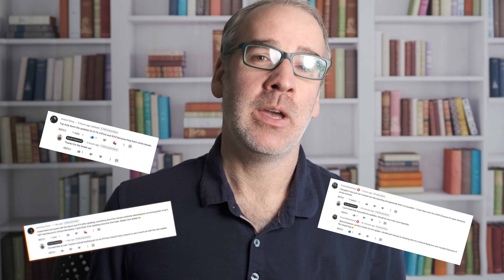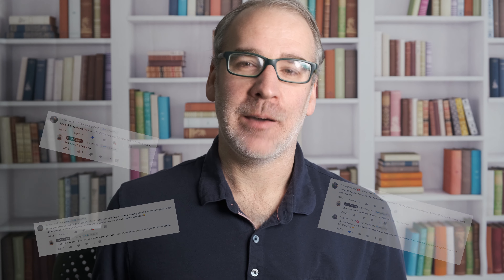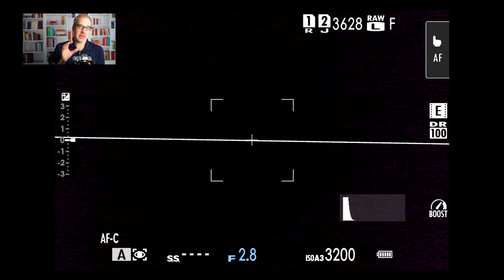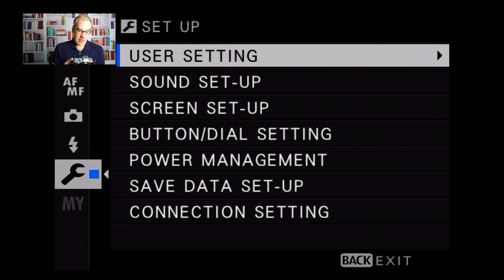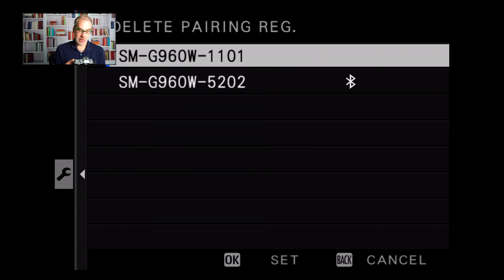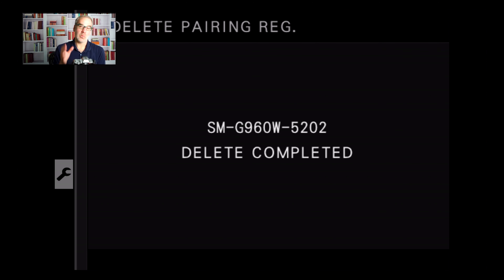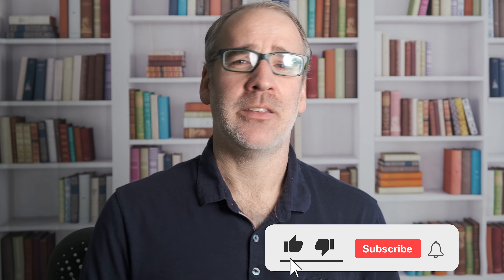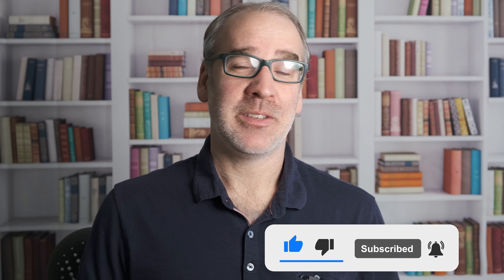Fujifilm Camera Freezing Fix | X-T4, X-Pro3 & X-E4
If you recently updated your Fujifilm X-T4, X-Pro3, or X-E4 to the latest Firmware and are experiencing camera freezes and lock-ups which require you to remove the battery to reboot your camera this video shows you a fix to solve this problem until Fuji updates the Firmware.

Shortly after posting the latest firmware versions for the X-T4, X-Pro3 & X-E4 Fuji removed the firmware from the download page with the following statement:

To our valued customers

Thank you very much for purchasing and using our products.
We have found a malfunction in the upgraded firmware for the three models posted on our website on June 29, 2021. Therefore, we temporarily stopped the disclosure of the firmware.

Applicable models and firmware version
- X-T4:Ver1.21
- X-Pro3:Ver.1.21
- X-E4:Ver.1.02

CAMERA FREEZE SYMPTOM
In case of PAIRING REGISTRATION is available in SET UP MENU -CONNECTION SETTING - Bluetooth SETTINGS, it is most likely that a camera doesn’t turn on if the eye sensor is used just after you switch it on.

*Note
Removing and inserting a battery gain will recover the symptom.
And this symptom cannot occur if you delete all the pairing registrations.

We plan to release the new firmware for the three models later to fix the symptom.
We would appreciate it if you could understand this situation.

Fuji X-T4
Fujifilm XC35mm F2
Fujifilm XF 18-55mm F2.8-4.0 LM OIS
GoPro HERO9 Black
Sandisk Extreme Pro 128 GB
Manfrotto Befree Advanced Tripod

GODOX SL-60W LED Video Light
Godox 32 inch Octagon Softbox Reflector
Padcaster Parrot Teleprompter
Blackmagic Design ATEM Mini
Rode Wireless Go Microphone

Some of the links in my video descriptions are affiliate links, which means that I will make a small commission at no extra cost if you click them and make a qualifying purchase.